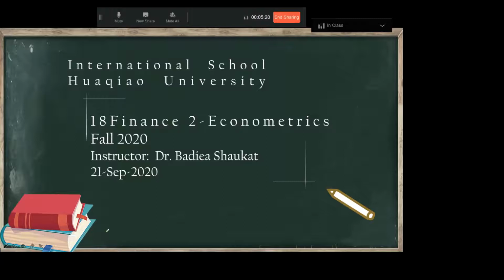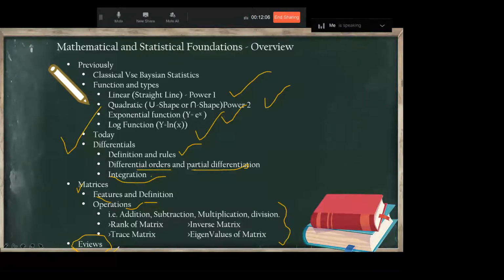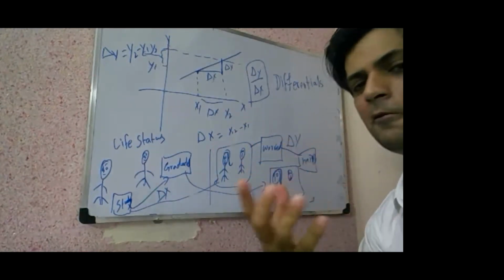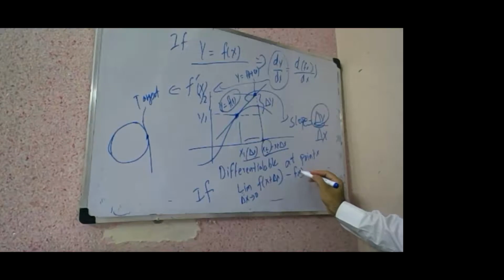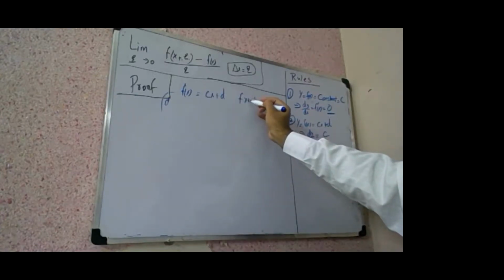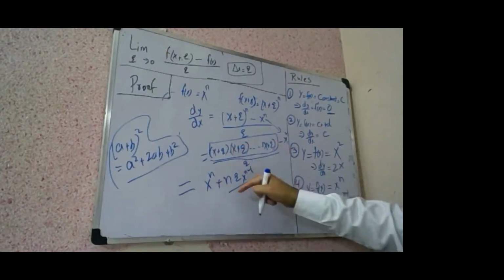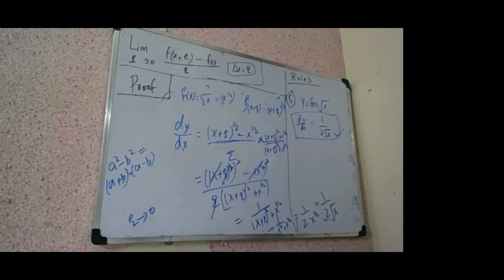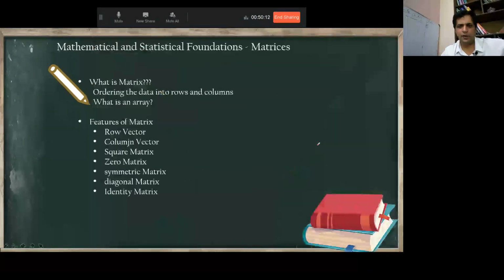Functions & First Derivatives Explained | Limits, Power Rule, Continuity & Calculus Foundations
This lecture introduces the mathematical foundations of functions and differential calculus, essential for statistical modelling and econometrics. The session begins with a brief recap of classical vs Bayesian statistics and revisits important function families, including linear, exponential, and power functions.
The core of the lesson focuses on the first derivative, exploring how differentiation measures the rate of change of a dependent variable with respect to an independent variable. The lecture builds this concept rigorously using the limit definition of the derivative, then uses that definition to prove important rules such as:
 - The constant rule
 - The derivative of a linear function
 - The general power rule for  𝑥^𝑛
The instructor emphasizes the crucial mathematical fact that every differentiable function is continuous, preparing students for more advanced calculus concepts. The lecture concludes by highlighting upcoming topics, including higher-order derivatives, advanced differentiation rules, and the use of matrices in econometric theory.

✔ Review of classical vs Bayesian statistics
✔ Recap of key function types: linear, exponential, power
✔ What differentiation means (rate of change concept)
✔ Limit theorem and the formal definition of the derivative
✔ Proofs of major derivative rules:
  • Constant rule
  • Derivative of ax+b
  • Power rule for x^n
✔ Why differentiability implies continuity
✔ How calculus connects to econometric modelling
✔ Preview of advanced differentiation and matrix calculus

📌 Key Takeaways
- The first derivative captures the instantaneous rate of change of a function.
- The derivative is defined using a limit as ℎ → 0.
- The power rule and linear rule can be proven directly from the limit definition.
- Every differentiable function is guaranteed to be continuous, but not vice versa.
- Differential calculus is foundational for optimization and econometric modelling

Learn the foundations of functions and the first derivative, including limit-based differentiation, power rule proofs, continuity, and calculus concepts used in econometrics.

Next topic: Higher-Order Derivatives, Product/Chain Rule, or Matrix Calculus?
Comment your choice!

Differentiation uses the limit definition to measure rate of change. Key rules—constant, linear, and power rule, are derived from this theorem, and every differentiable function is continuous. These concepts form the mathematical basis of econometric modelling.